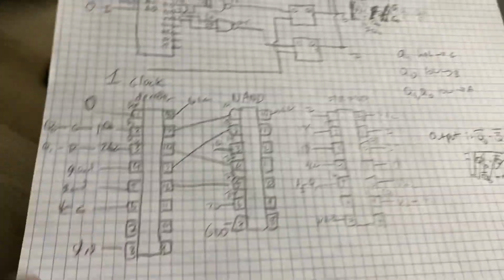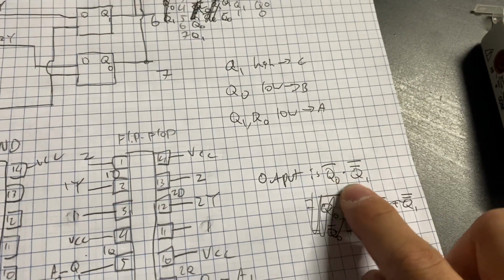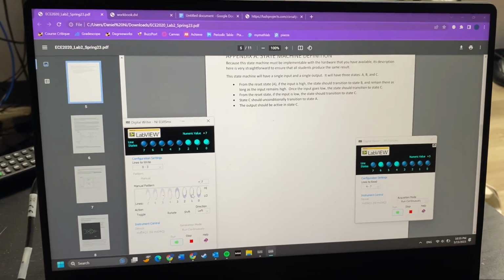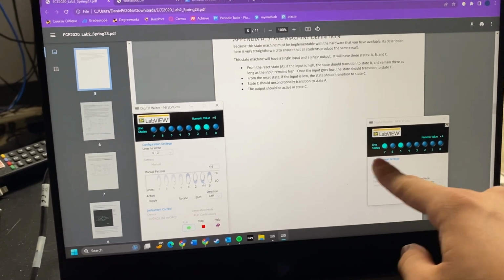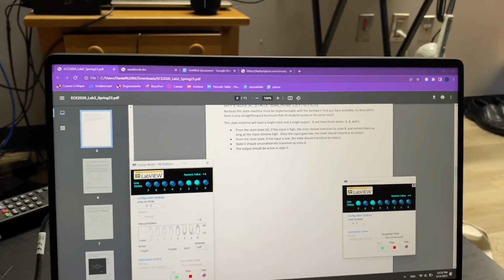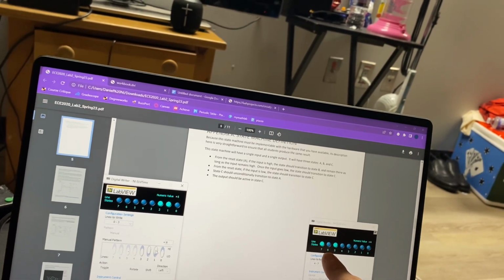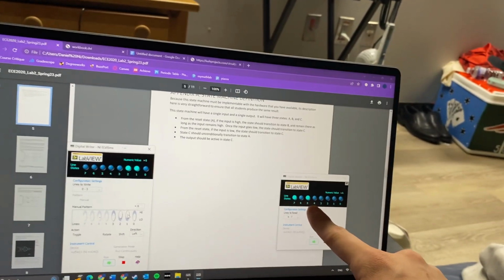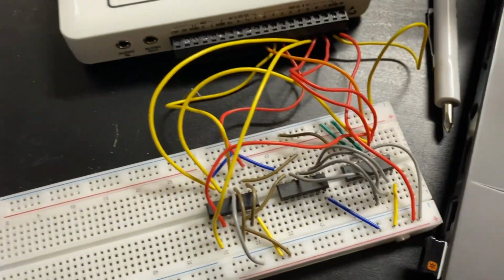Ece 2020 lab 2